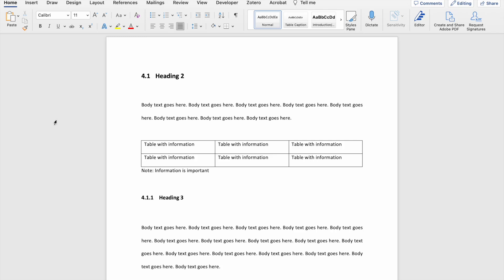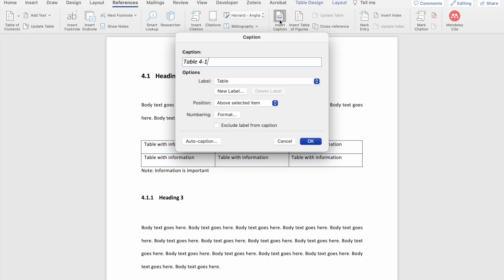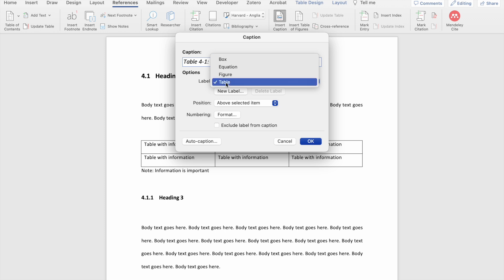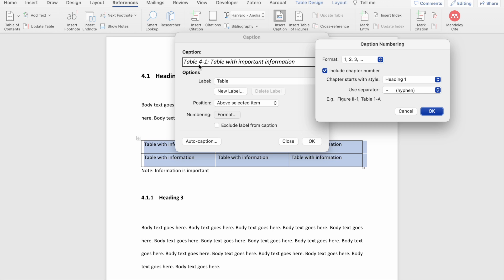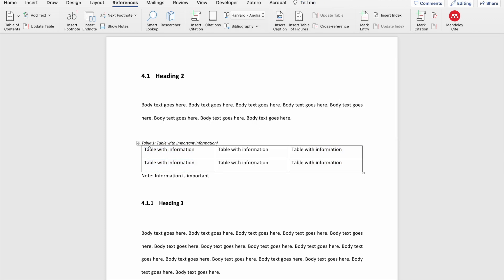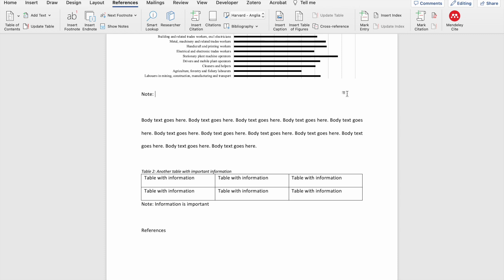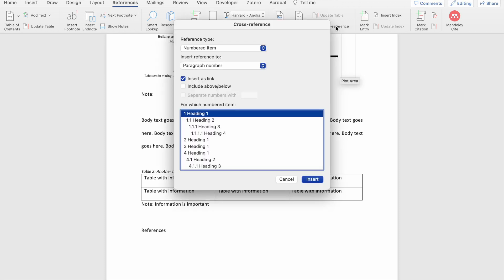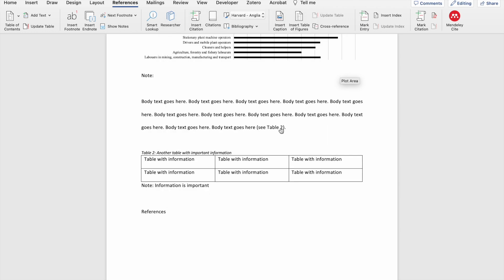Captioning (labelling) tables & figures in your Word document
This video is part of a series of videos that can be accessed under this playlist: Document Formatting Using Microsoft Word.

In this video, I show you how to caption (label) tables and figures in your Word document. This becomes a useful feature to make use of when your document becomes large and you no longer want to manually edit your document.

A number of topics are discussed in this video, including the process of using Word’s automatic captioning (labelling) system and cross-referencing the caption in your text to ensure that your references always remain up to date.

The links for the other videos in this playlist can be found here:

You are also welcome to consult the different chapters of this video listed below:

Chapters:

00:00 Introduction

04:49 Captioning a figure

05:25 Captioning additional items (tables/figures) to allow for automatic numbering

05:59 Cross-referencing captions within the document text